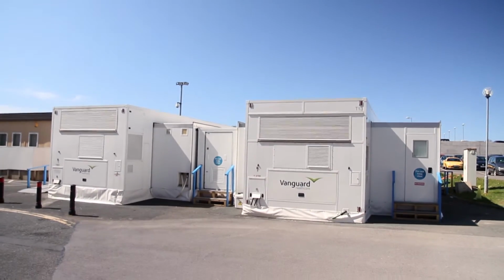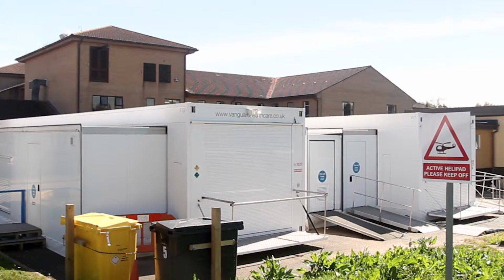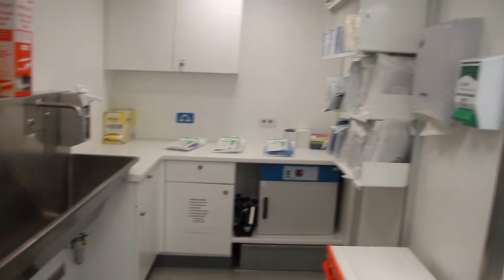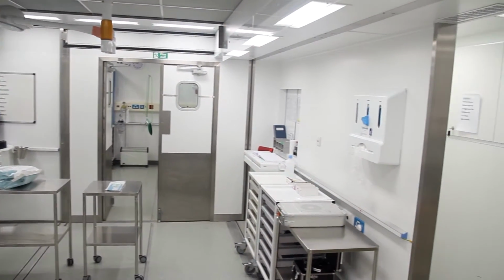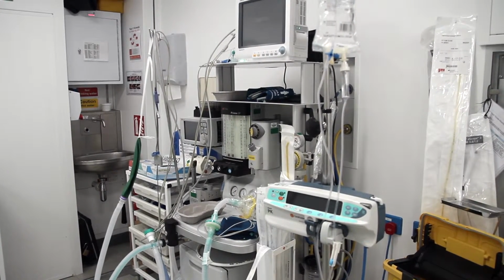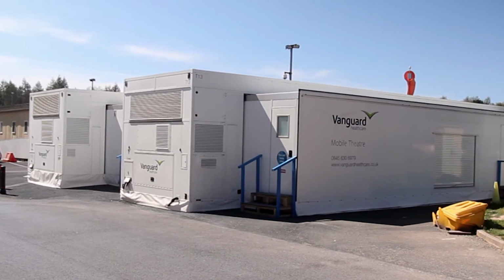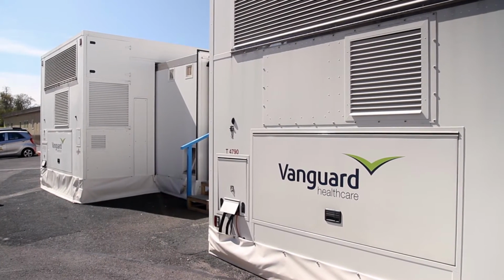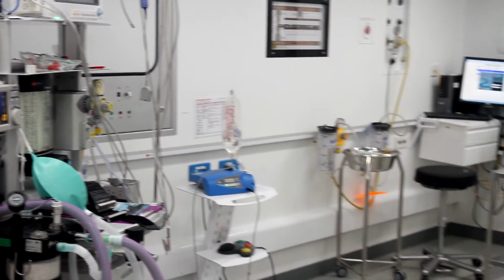Delivering Operational Resilience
Vanguard Healthcare interviews Mark Cheetham, Care Group Medical Director for Scheduled Care at The Shrewsbury and Telford Hospital NHS Trust.

Mark explains how Vanguard's mobile healthcare facilities have helped the Trust to offer its patients unbroken access to care and offer a more operationally resilient service.